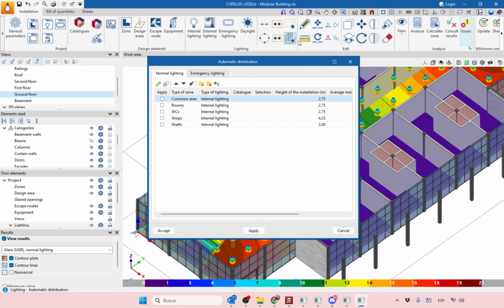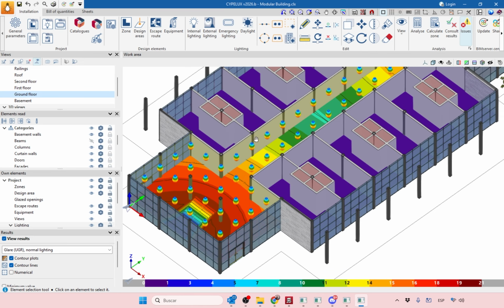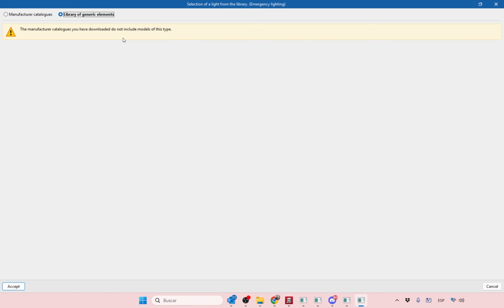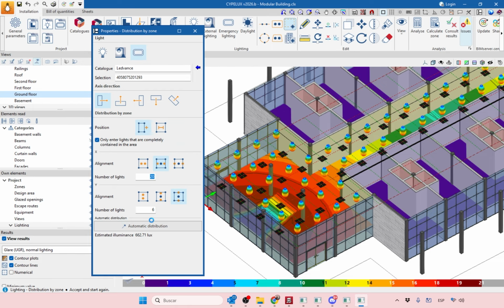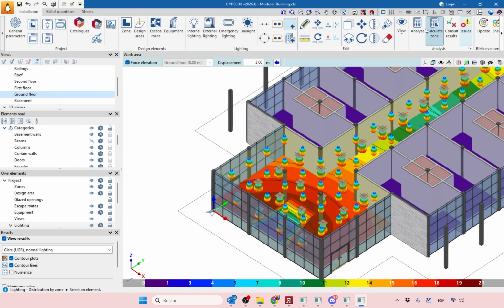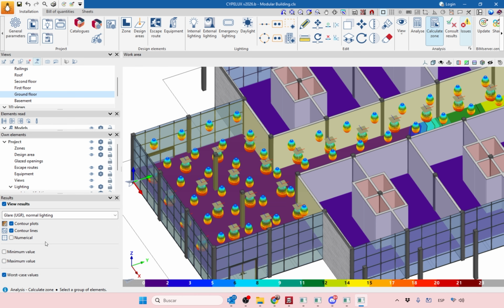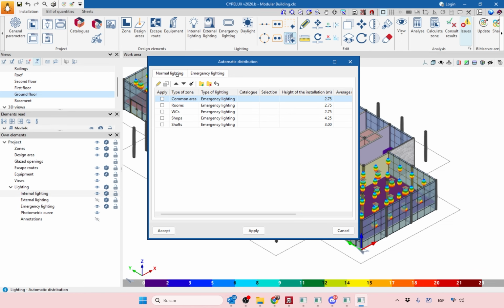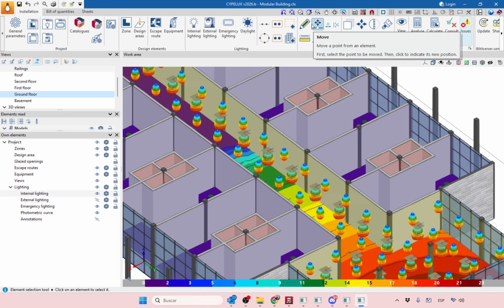Automatic distribution of emergency lighting in CYPELUX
►This content was extracted from the "CYPE 2026.b: main improvements in structures, MEP and management" webinar.

Discover the new automatic emergency lighting distribution feature in CYPELUX. This tool streamlines project design by automatically positioning emergency luminaires according to regulatory requirements, ensuring safety, efficiency, and precision in lighting layouts.